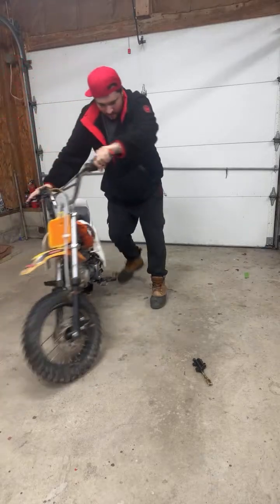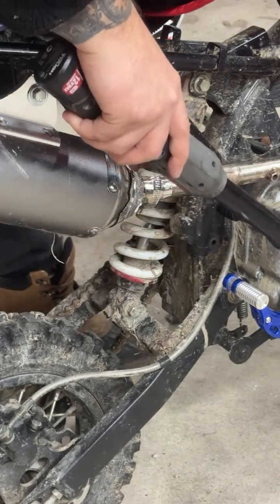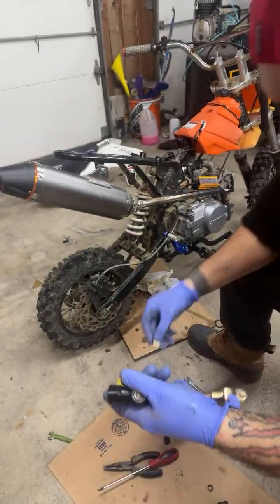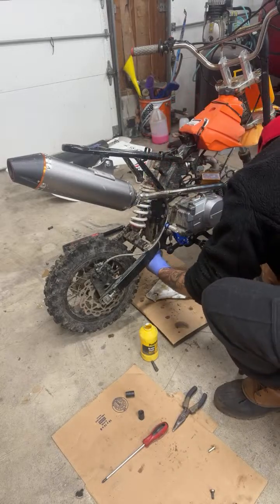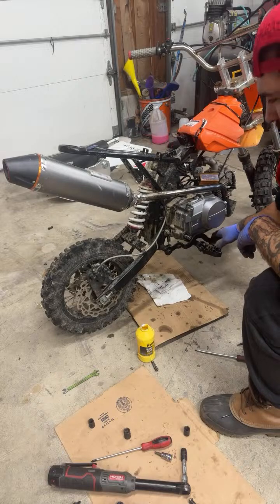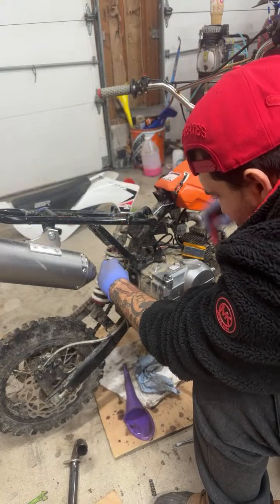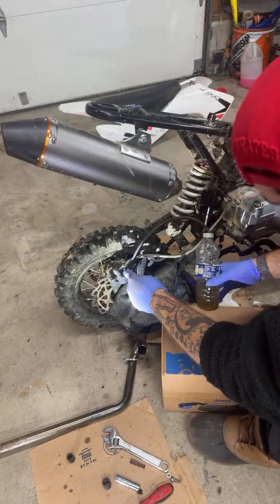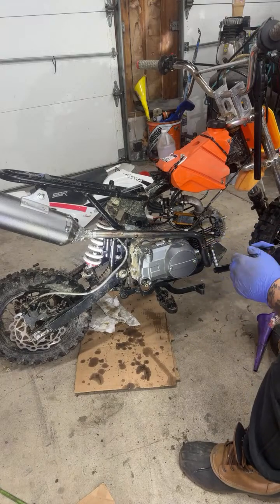Installing a rear brake and gas take shut off! Ssr110 with Amazon 125cc